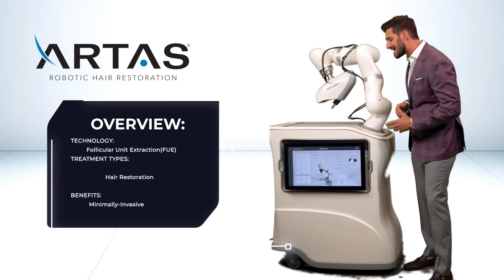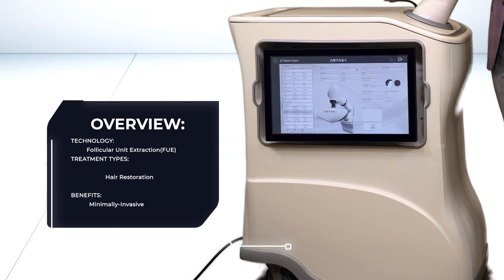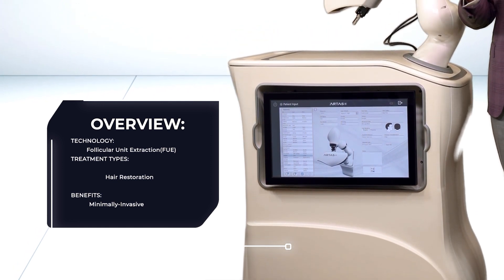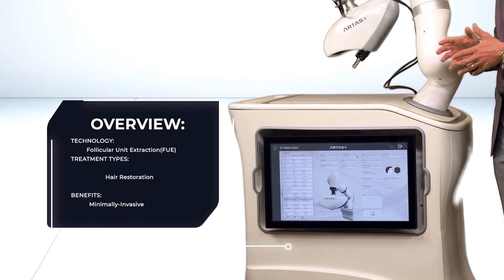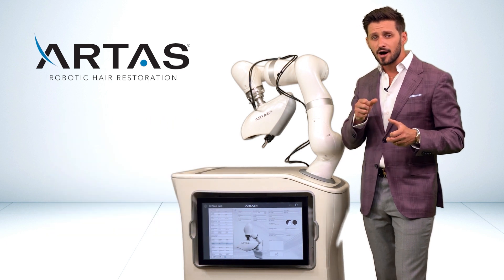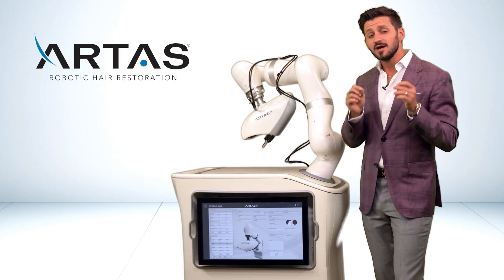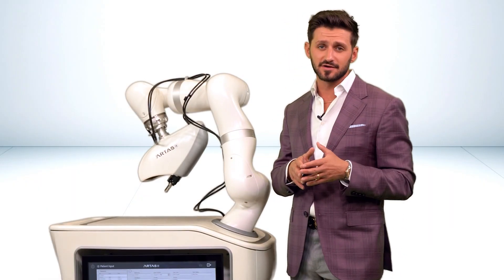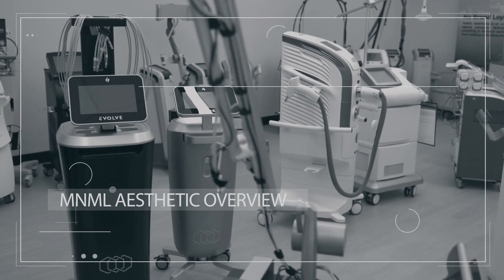MNML Overview : Artas Robotics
Welcome to the latest episode of MNML Overview, the ultimate guide to the forefront of aesthetic technology. Join our host, Austin Podowski, a leading figure in the aesthetic medicine industry, as he takes you through an enlightening journey into the capabilities, benefits, and transformative potential of selected state-of-the-art aesthetic devices.

In this episode, Austin delves into ARTAS Robotic Hair Restoration, explaining the technology and what they treat.  Whether you're a seasoned expert or new to the world of medical aesthetics, this series promises to provide valuable insights into the latest trends, innovations, and applications that are shaping the future of the industry.

Don't miss out on the latest device reviews, expert tips, and industry trends. Get ready to elevate your practice with cutting-edge knowledge and technology, only with MNML Aesthetics.